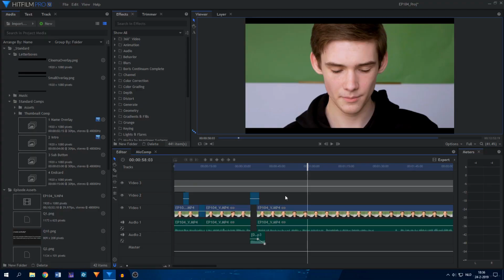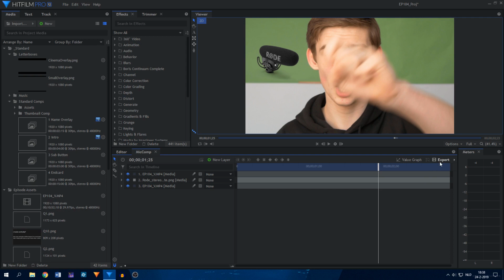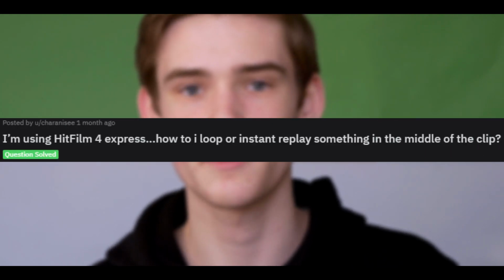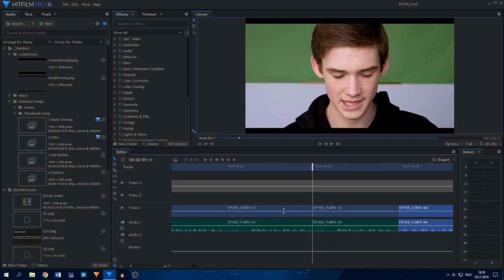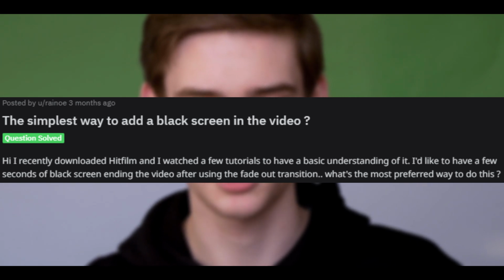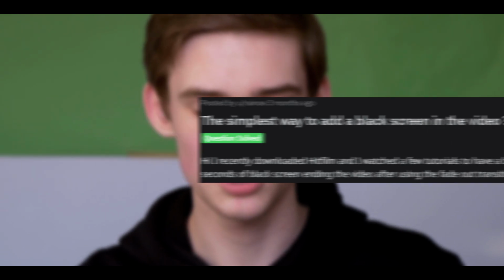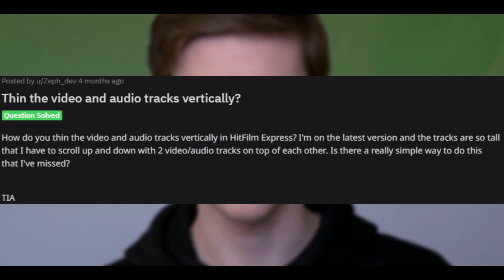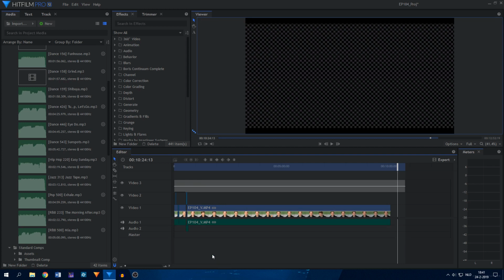HitFilm Q&A 14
Today on Film Empire, a new HitFilm Q&A!